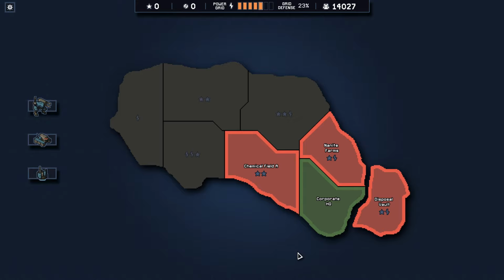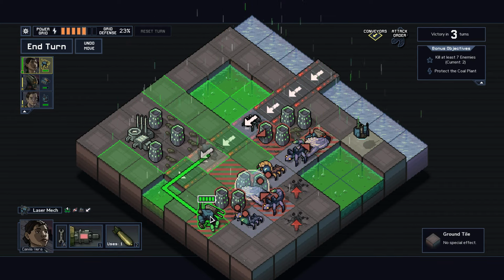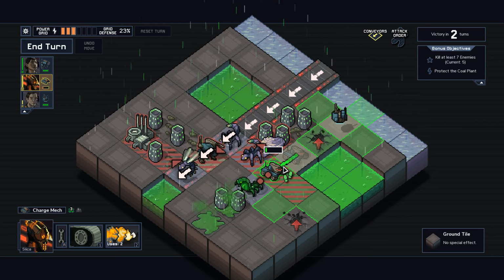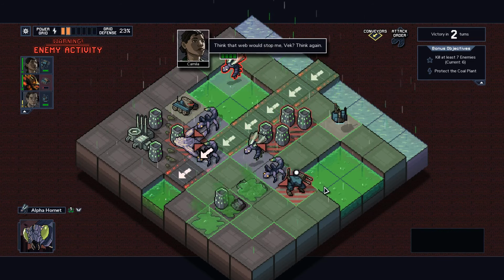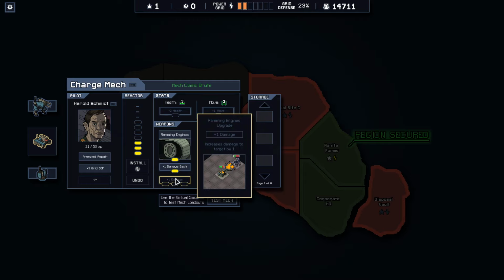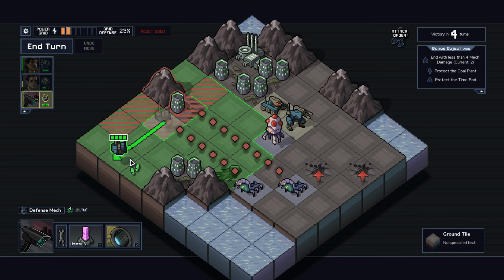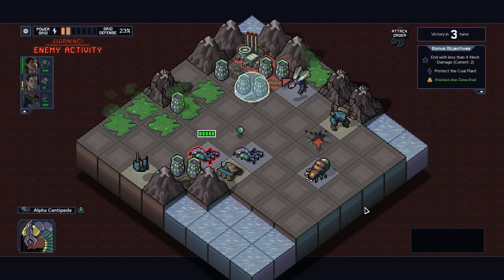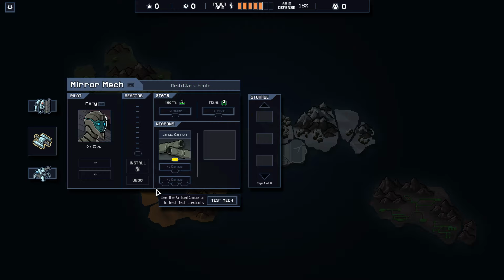Into the Breach - Part 7: We Get Disposed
Just casually time travelling.